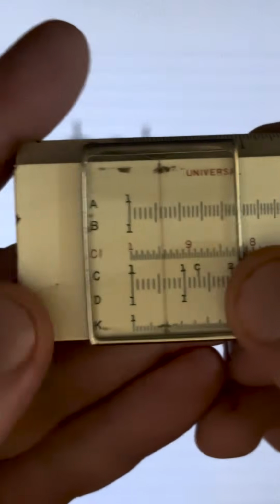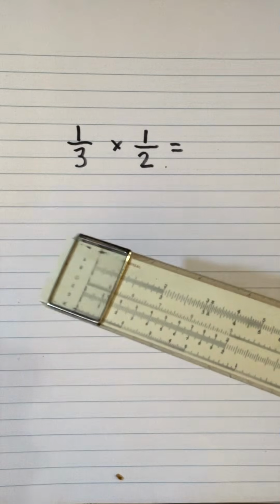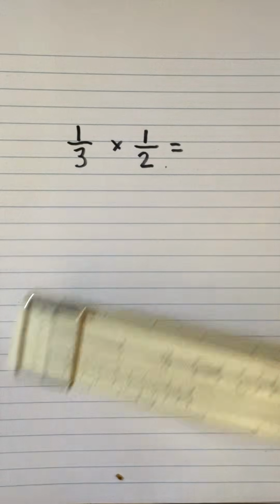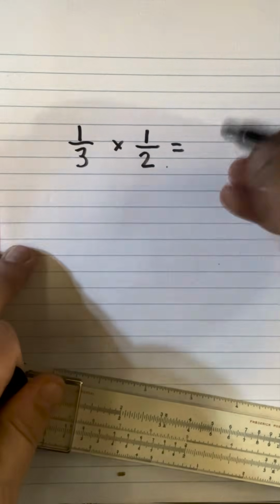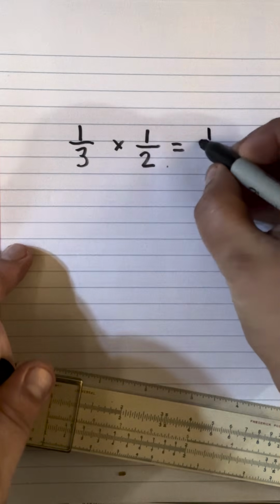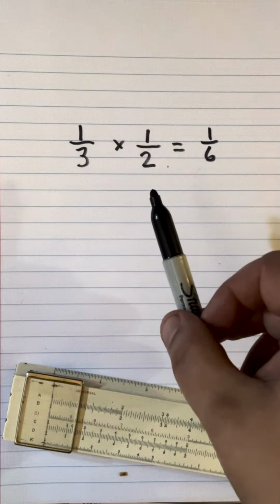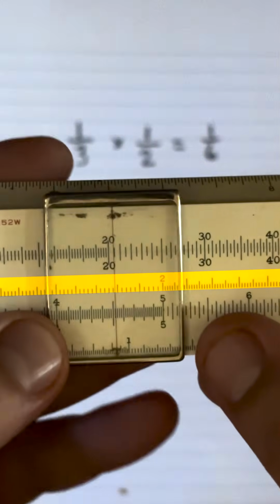Using the slide rule as a mathematical visual aid